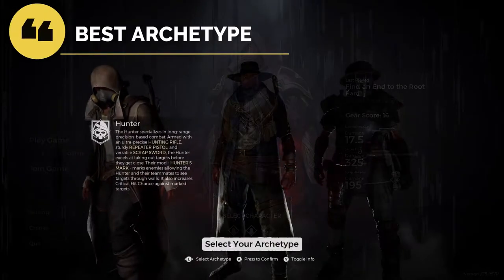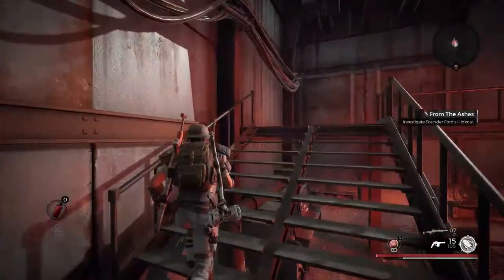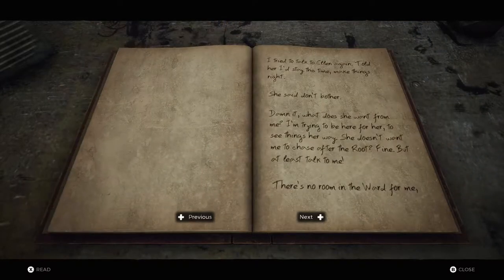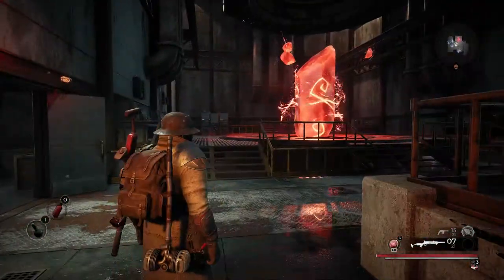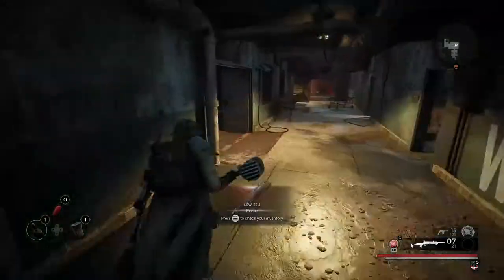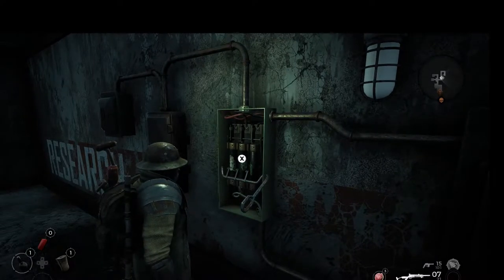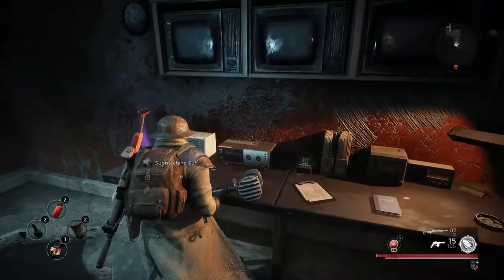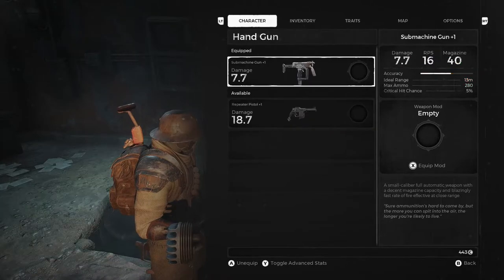WARD 13 ULTIMATE GUIDE!!!! | BEST GUNS| SECRET DOORS & KEYS| REMNENT FROM THE ASHES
1) Collect Ward 13 Master Key from Founders hideout
 2) Now Return to ward 13
3) Sub machine gun is in a locked room in B2. Access B2 using Ward 13 Key Card
 4) Submachine Gun is in a locked room at the end of Ward 13 the key to which is in B3 Research Area. To access B3 Research area you'll need a fuse.
 5) Collect fuse from a room in B2 Ward 13.
6) Now that you have a fuse, go to B3 Research area.
7) Power on the research area by using the fuse and pulling the lever. Use Ward 13 Key to enter the research area.
8) Ward 13 Master Key is in the room behind the fan. Switch off power to access the area.
9) Once you have the key, go back to B2 to unlock the fiinal door. Played on PC: Intel i7- 10th gen